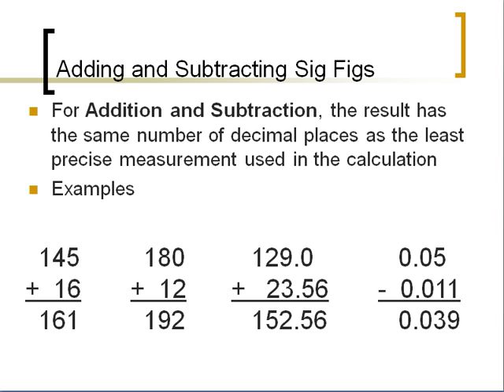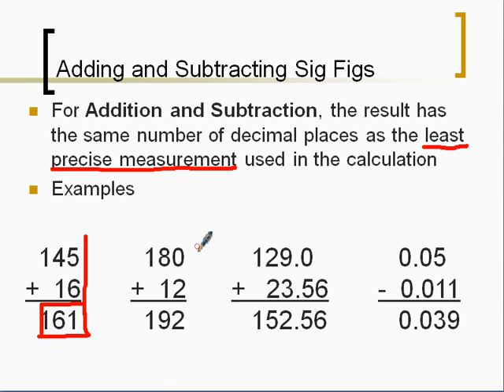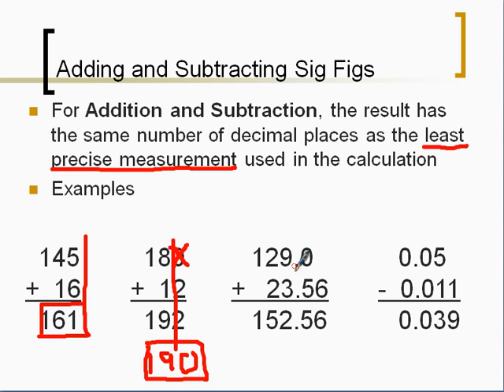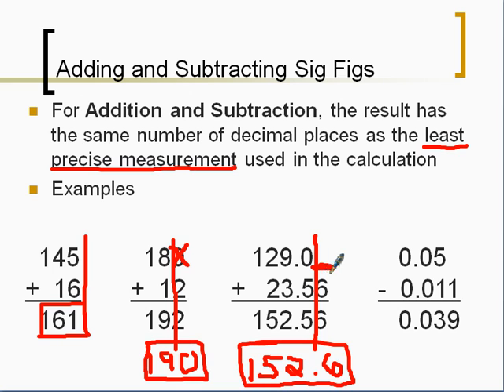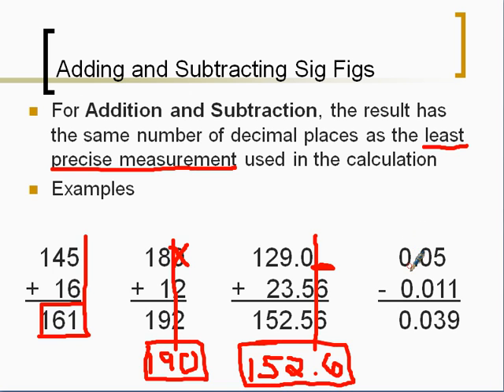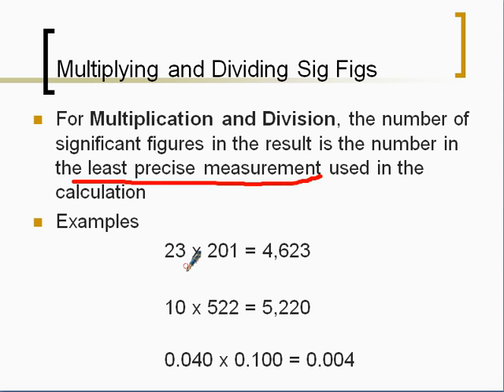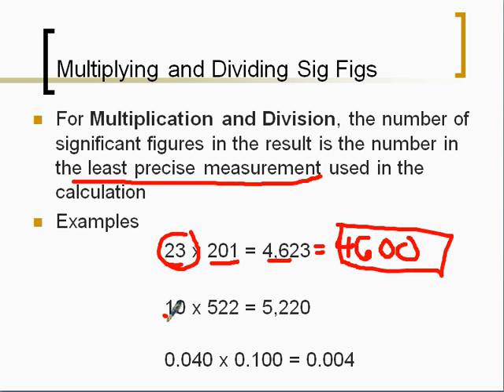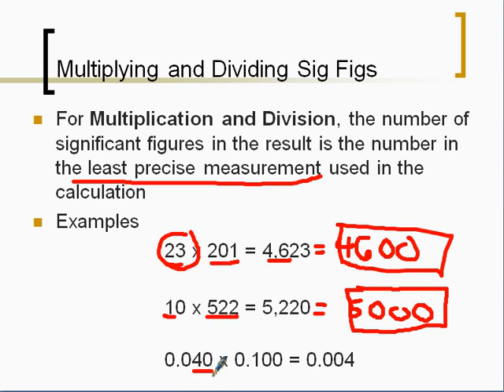Significant Figures Part 2